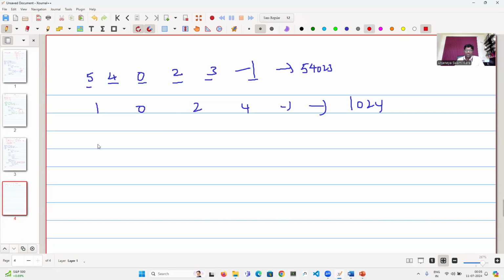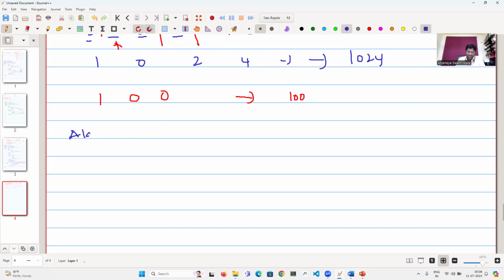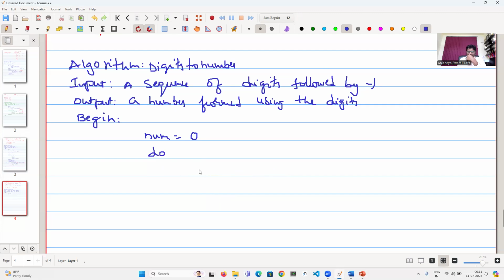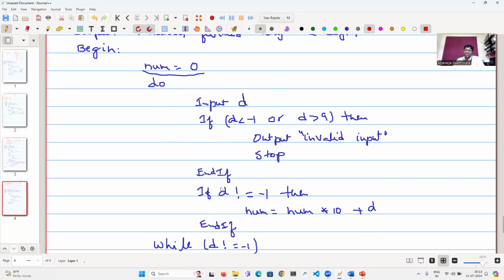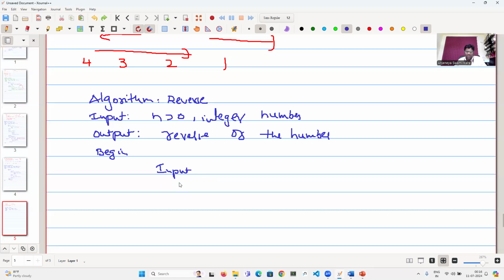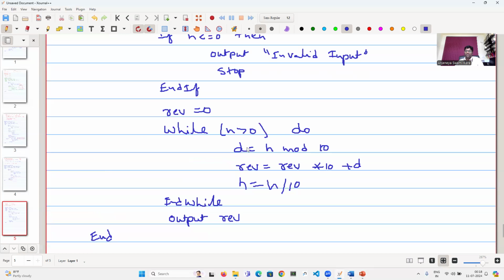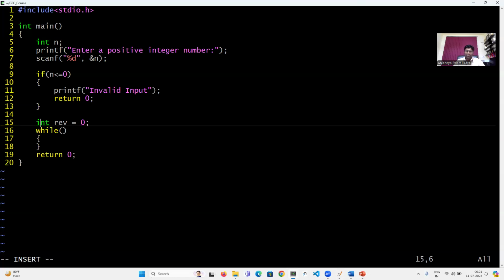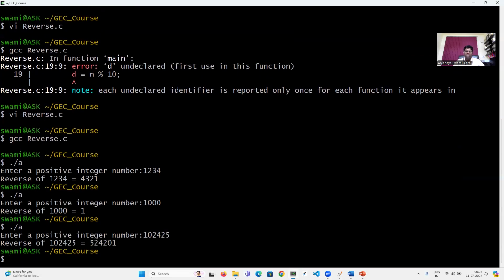Lecture-14: Number and Its Reverse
In this lecture, we discuss algorithm to compute reverse of a positive integer number.